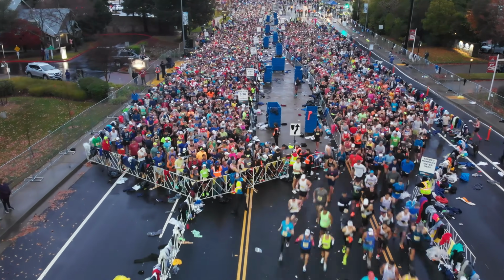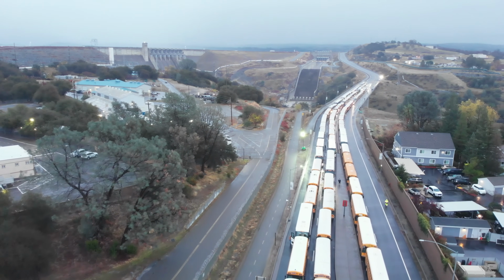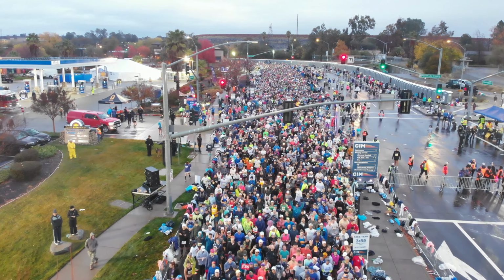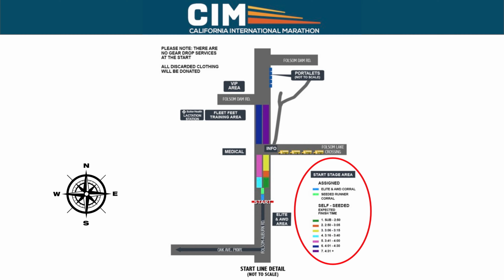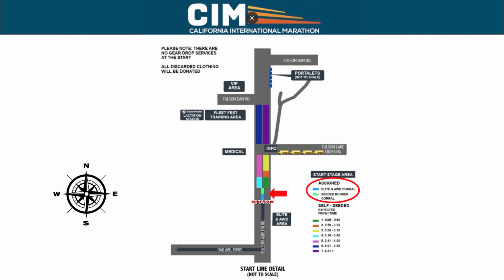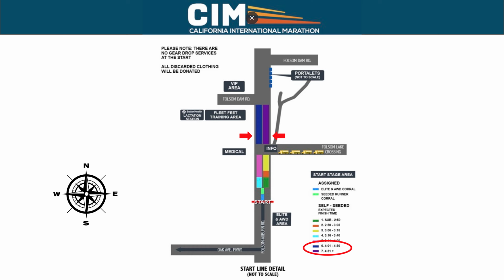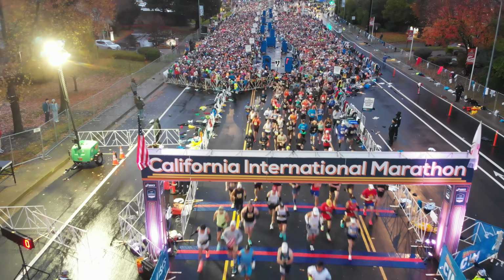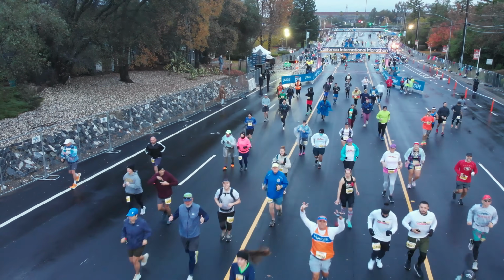The CIM Start Line